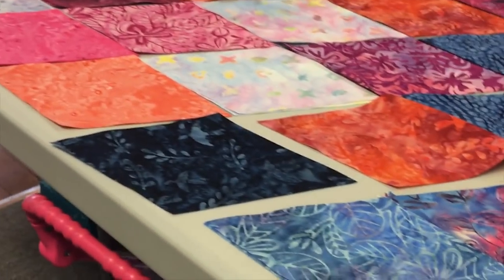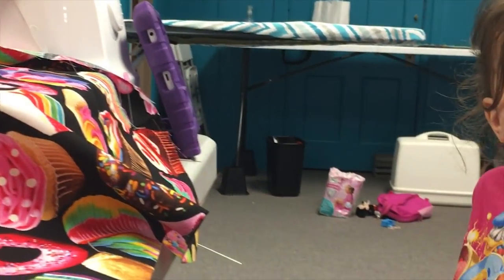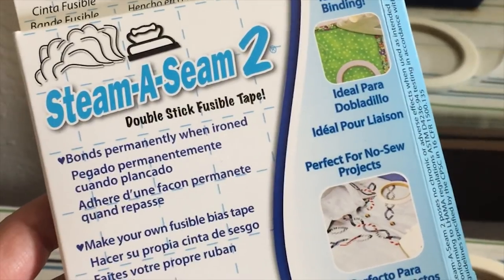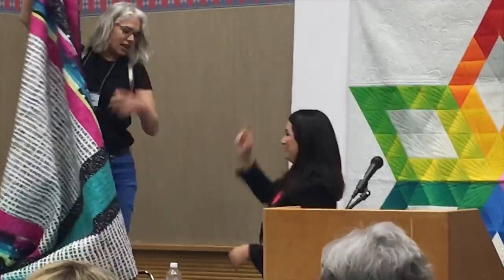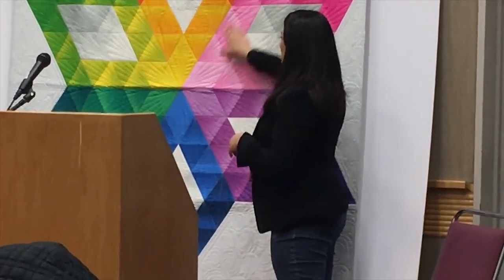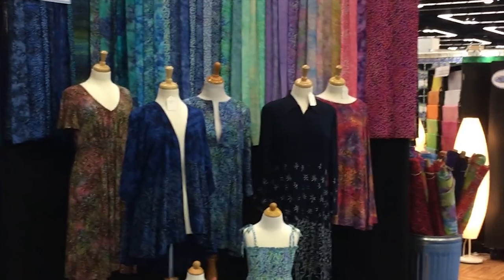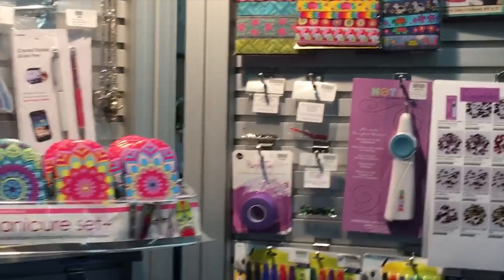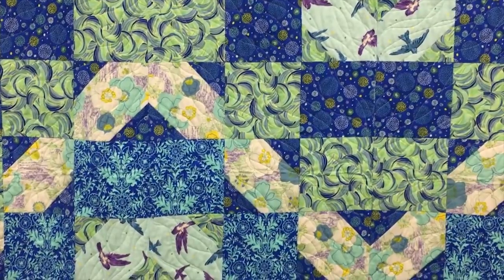Quilt Market Spring 2018 Vlog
Go behind the scenes with Stephanie Soebbing of Quilt Addicts Anonymous to see what it takes to get ready for the Spring 2018 Quilt Market in Portland, Oregon, and see what happens at the semi-annual trade show for the quilting industry.